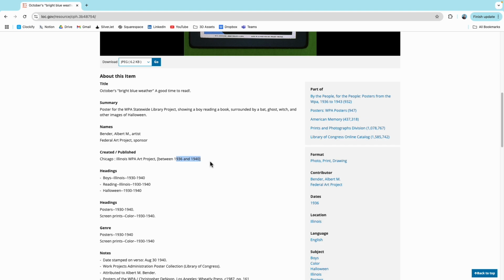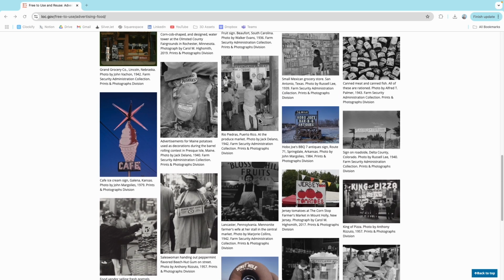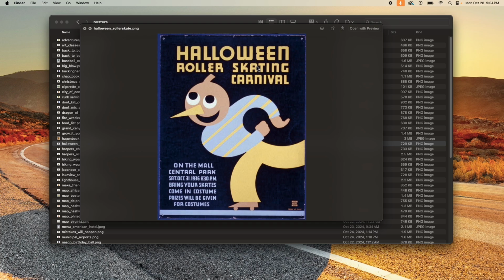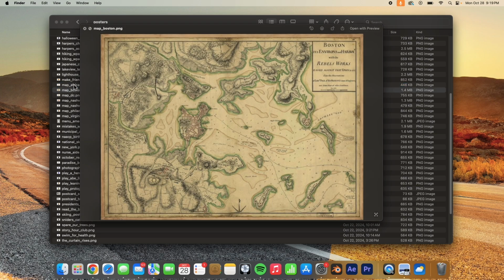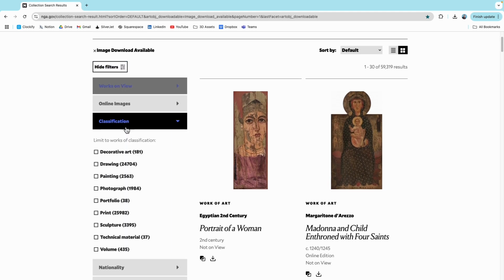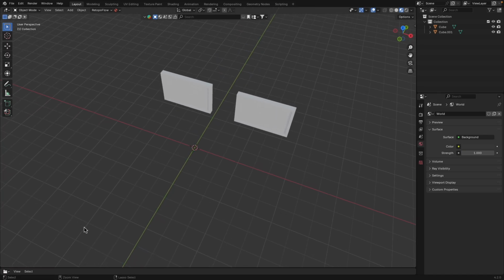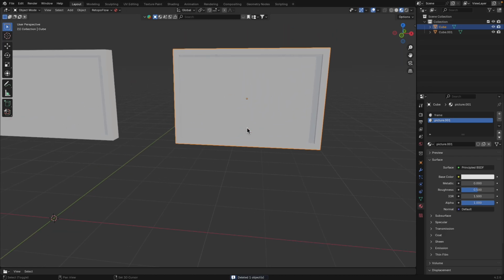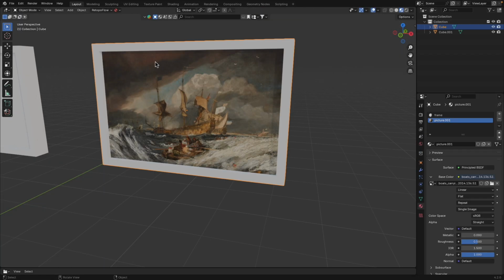Free & Royalty-Free Art For Your 3D Scenes